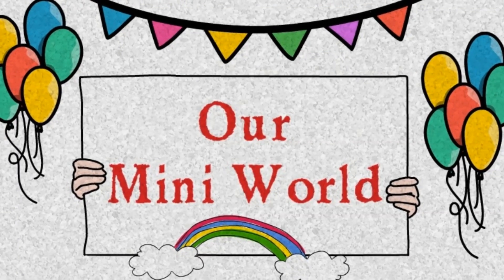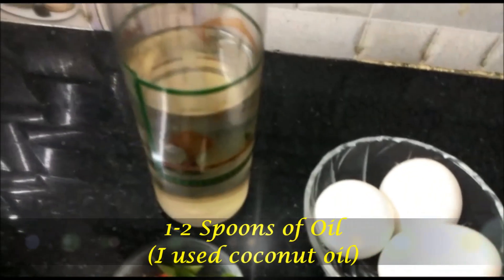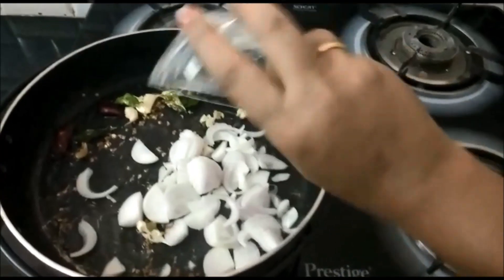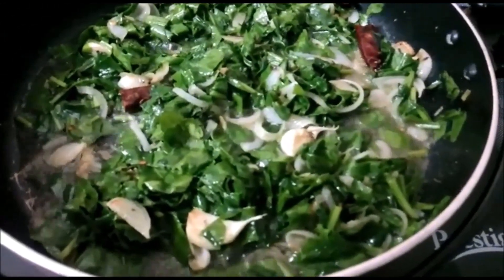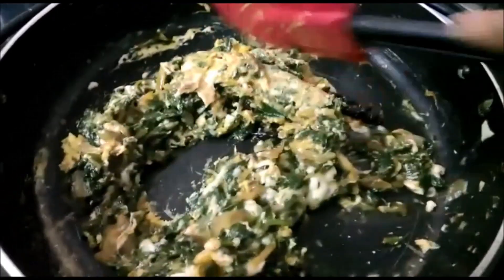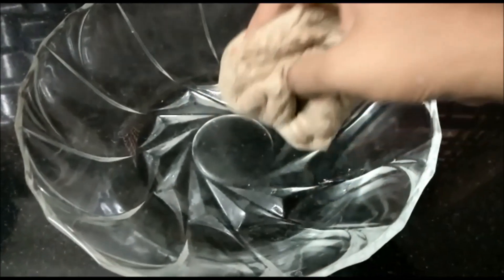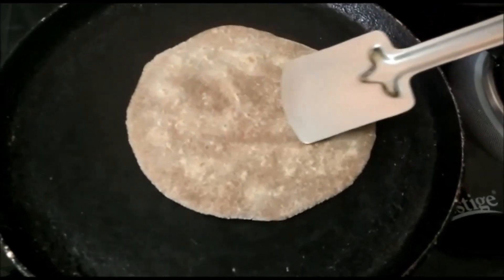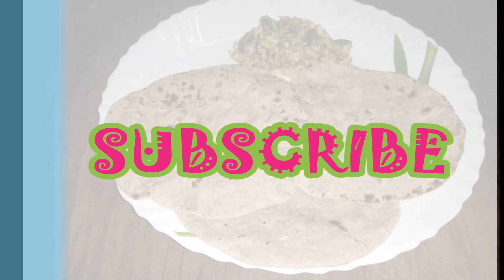recipebyrenu | Ragi Pulka & Palak Egg Recipe | Healthy & Easy Recipe | Diet Recipe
Hello Everyone,
In this video, We have shared healthy recipe of Palak Egg & Ragi Pulka.

Love & Peace from us.